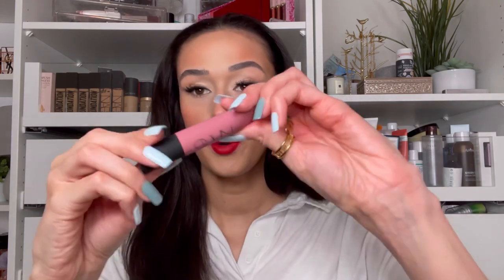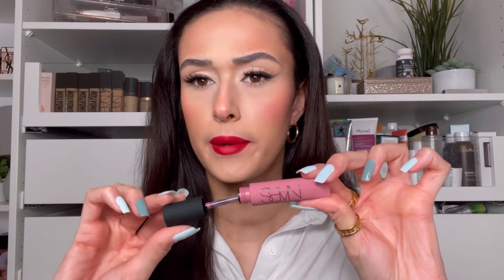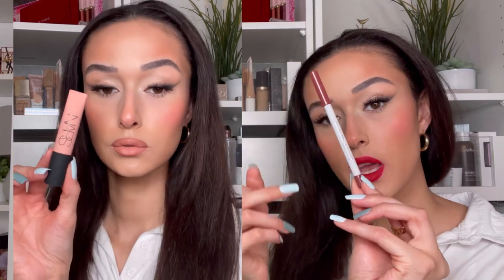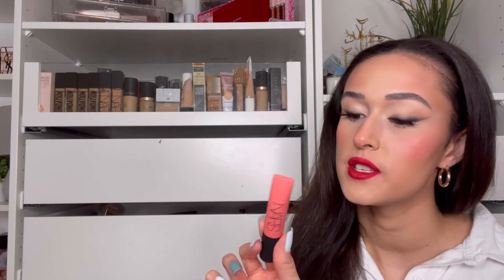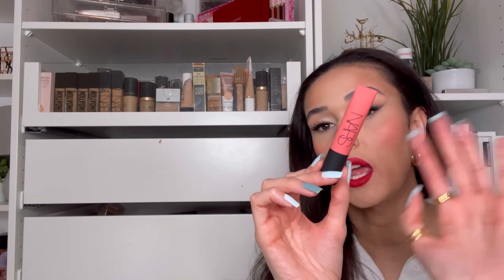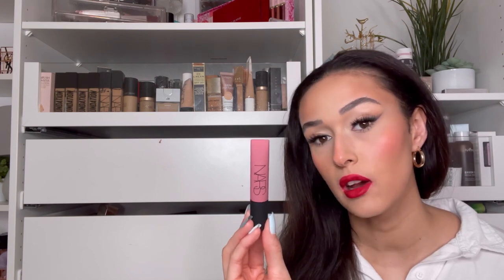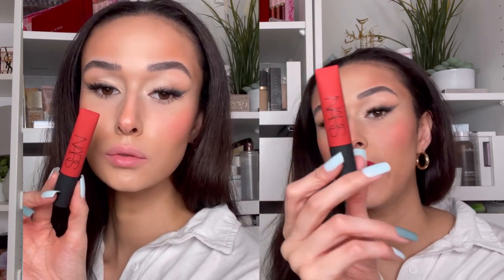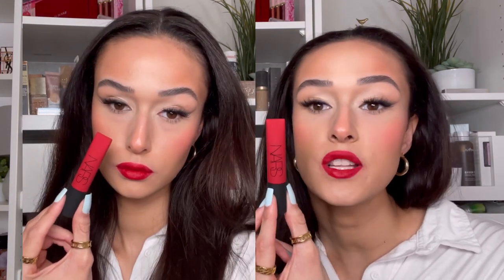NARS Air Matte Lip Colours - Swatches & Review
Nars Air Matte Lip Colours - Swatches and review

Han xoxo

*products given as PR, video is not sponsored or paid, no obligation to post *